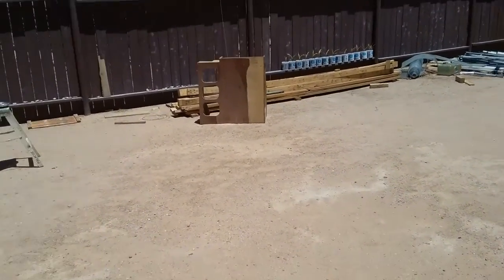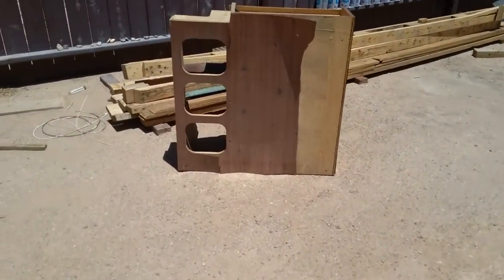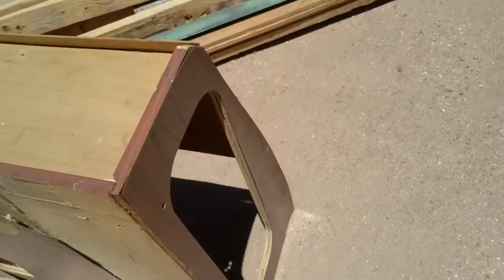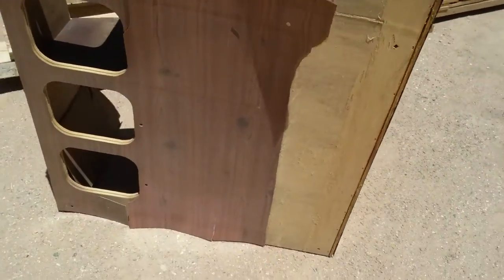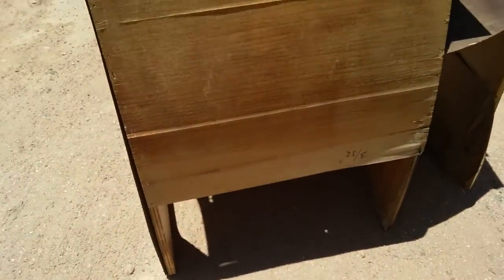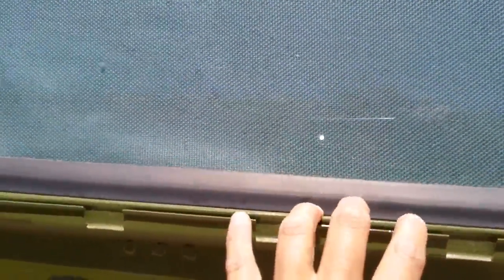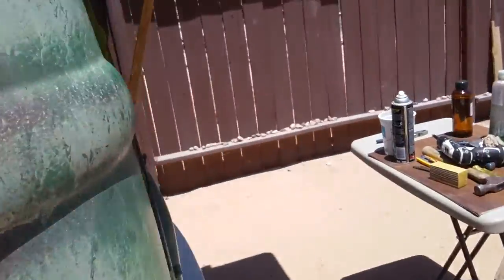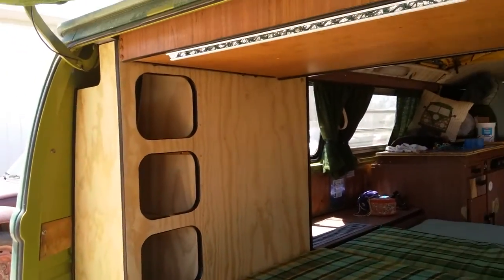1977 VW bus new closet, cuby build/inside refresh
Water was coming into my bus thars not a good thing so i had to stop it by installing new rubber seals on the windows and replacing some camper furniture tht had been destroyed because of it.